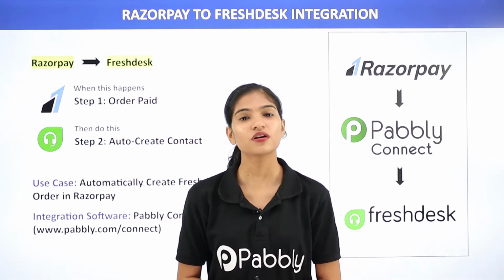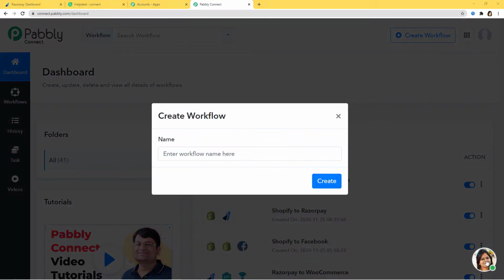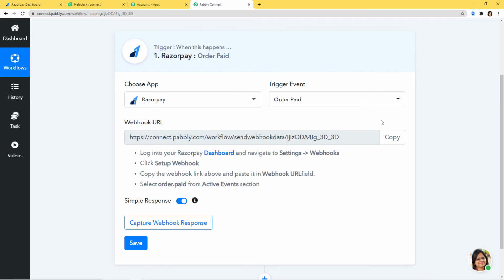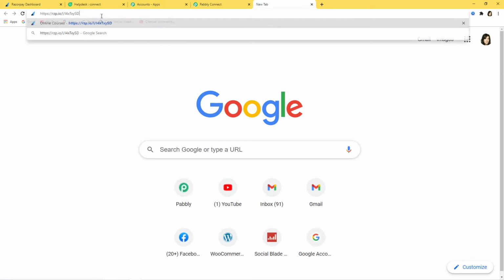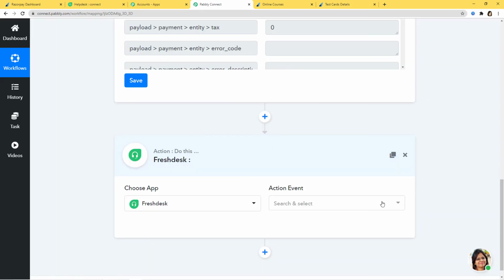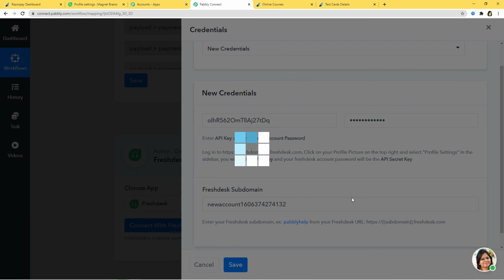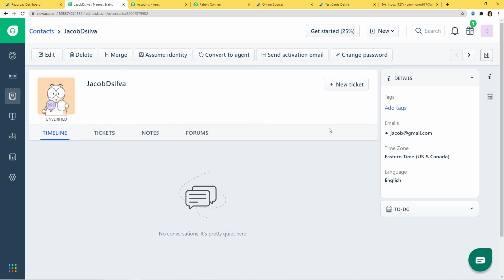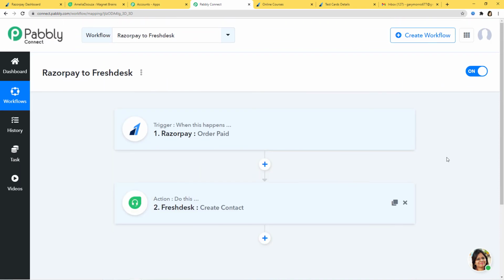Automatically Create Freshdesk Contact for Paid Order in Razorpay | Razorpay Freshdesk Integration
Razorpay Freshdesk Integration